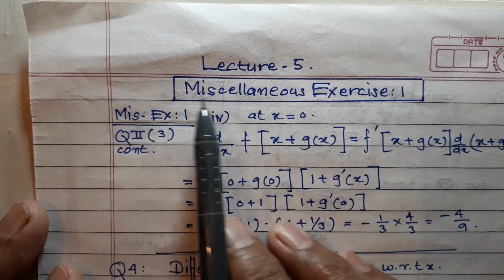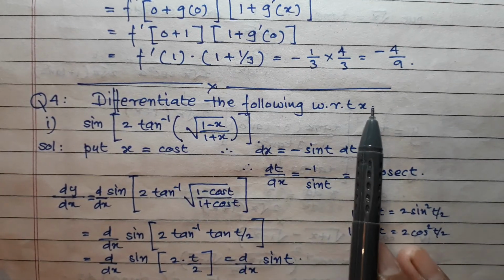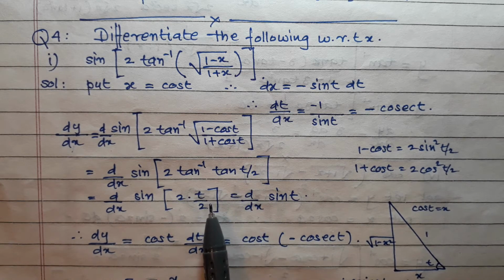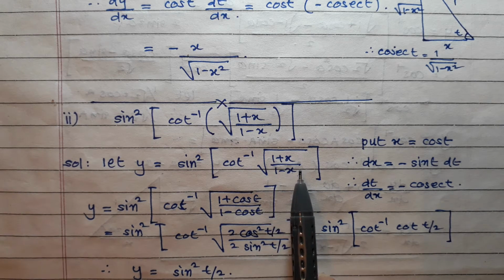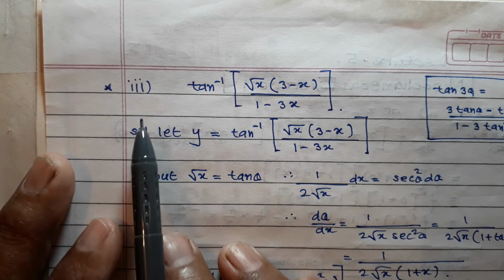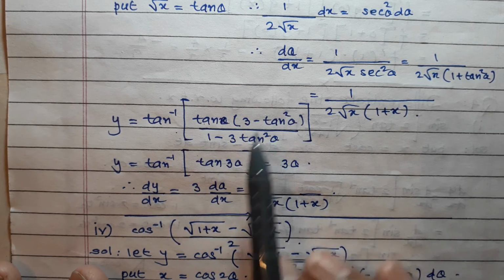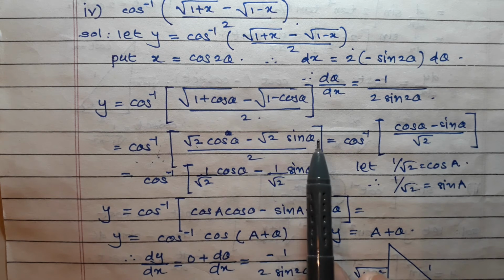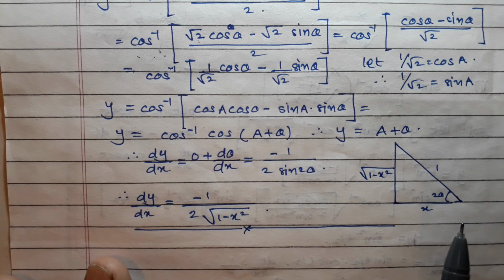Lec-5,Chap:1.HSSC.Board.Std.12th."Diffrentiation"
Solution to Mis-Exercise.
Question No.2(3,4).
classes extra coaching is available.Please put your requirements in the comment box.